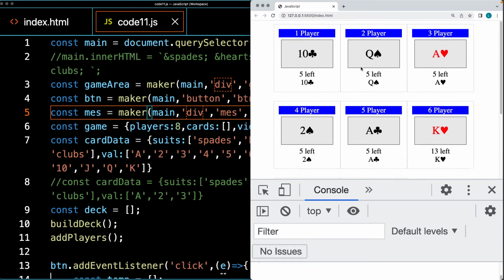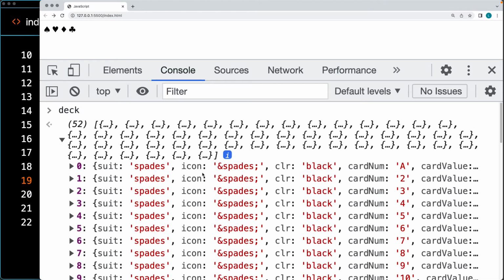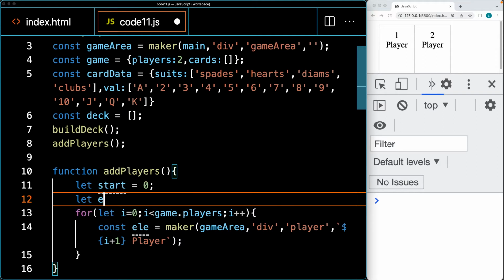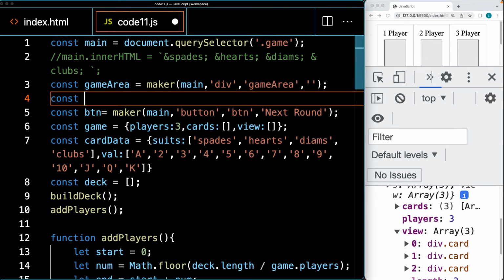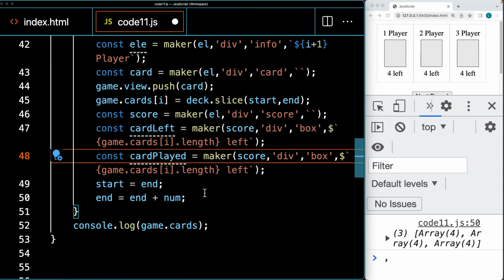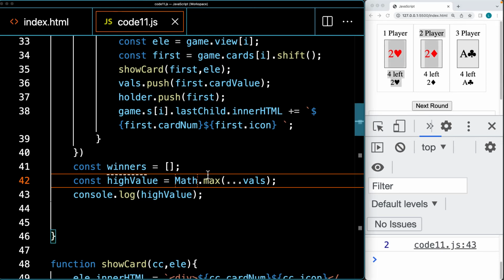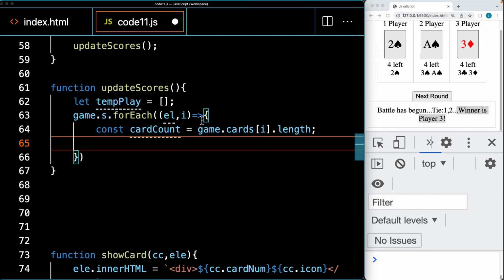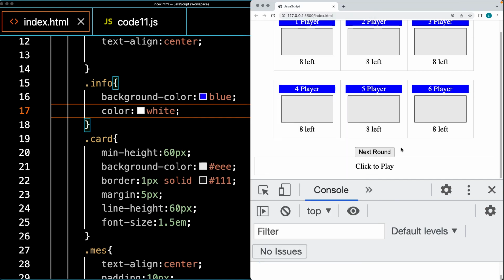JavaScript Game Learn how to apply JavaScript to make a Battle Card Game no Libraries DOM code array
JavaScript Battle Cards Game using Array methods

Using JavaScript to create an interactive game, this exercise will demonstrate how to build a deck of cards.  How to track players and create the output for the game play.  Applying logic to determine which player wins and how many cards are left for each.

By using various array methods this will enable the application to  track player status, and provide output for the game.

Objective of the game is to draw the highest card in the round, the player that draws the highest card from their deck wins.  The winner of the round collects all the cards that were played in that round.  Ties will happen, this results in a run off between the winners for the pot of cards in play.  The players who tied, will go additional rounds drawing the next card in their deck until one player wins the round.   That player will win and collect all the cards played in the round including the tie game cards.

The game will be dynamic, where the number of players will be set in the game values, and the game will work the same regardless of how many players are in the game.  You can use the HTML and CSS as starting code, or customize the CSS and page styling as desired.  The CSS will enhance the appearance of the game, and not designed to change the actual game play.   JavaScript will be used to create page elements, and add the various classes to those elements.  Within the HTML we only have the one container element with a class of game.

In this coding example we will be adding array values into other arrays, and selecting the highest value from an array of numbers.  Using the 3 dots or spread operator will give us a way to pass the array into the argument and have the results be treated as the array was a set of values not contained in an array.  When three dots (…) is used it expands an array into a list.  This allows a function to accept an indefinite number of arguments as an array providing a way to use an array like a set of values.   The example below will outline the different outputs in function a and function b for the arguments with and without the 3 dots.

const arr = [1,2,4,5];
function a(...vals){
   console.log(vals);
a(...arr);
function b(vals){
   console.log(vals);
b(...arr);

The code will use many array methods and several Math methods.  Math.max() function will return the largest of the numbers given as input parameters, or NaN if the parameter isn't a number and cannot be converted into a number.

Exercise :
Create a function that can be used to make page elements with parameters of element tag, parent element, content of element, and class of element.  This can now be used to create elements quickly within the code.
Setup the game board, with elements for the game area, a button for the game play and a message area for player communication from the game.
Create a global game object that will hold the number of players, the card decks for each player, and the elements in an array that the player will need for visuals in the game play.  (card view and score action feedback)
Create a data array with card details, all of the suits and the values to be used in the main deck of cards.  If you use the suits HTML character values, these can then be reused when outputting the visuals in the application. (&spades; &hearts; &diams; &clubs;)
Create a main deck array that will be populated with the card deck.  Create a function to build the deck of cards.  buildDeck()
In the buildDeck() function, loop through all the card data, loop through the suits as well as the values of the cards in order to construct a typical deck of 52 cards.  Create a card object with data that can then be used to output visuals for the card and make the calculations of the card values.
Shuffle the deck once it's built, you can use the array sort method.
Add the players to the game.   Create a function to add players.  addPlayers()
In the ​​addPlayers() function, calculate the number of cards each player will get from the main deck.
Using a for loop, loop through each player to add them to the page, and add the player data to them including the deck of cards for that player.  Add the page elements, player info, card display area, score and feedback on the round.  Add these elements into arrays contained within the game object.  The arrays can then be selected for each player as by using the index value of the player.  The index values will be inline with the array starting at 0 for the first player index.
Using slice select from the main deck the start and end position for that player's cards.  This can be calculated using the last end position, setting that as start. Use that start and add the number of cards for each player to get the end value for the slice.